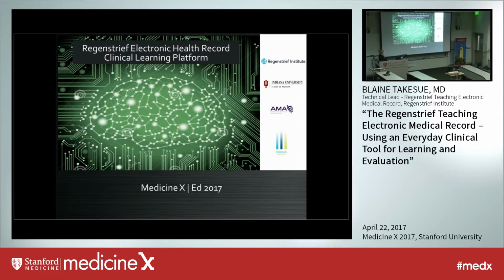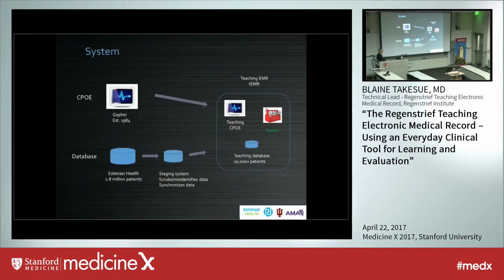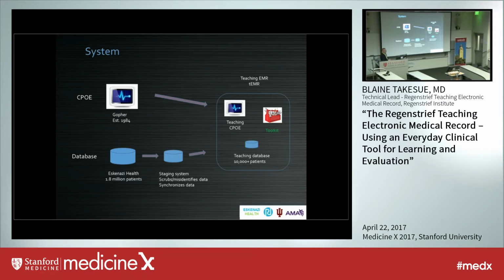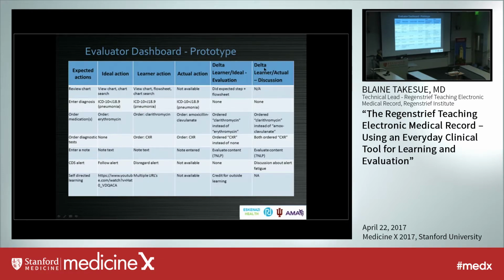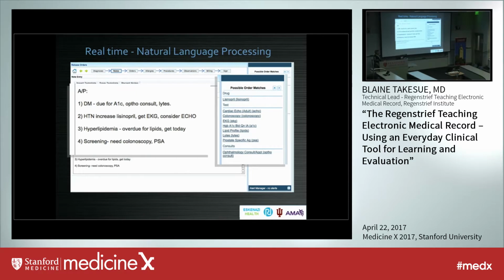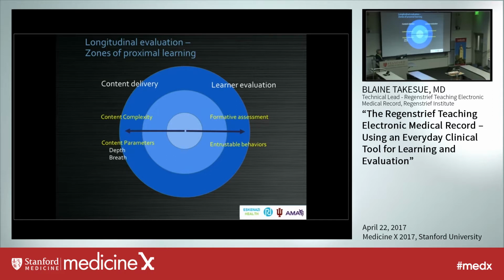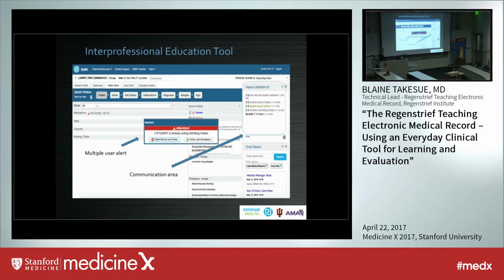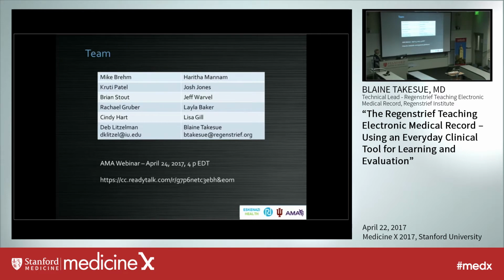The Regenstrief Teaching Electronic Medical Record – Using an Everyday Clinical...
With  Blaine Takesue, MD
There is a significant gap between the subjects health professional students learn in school and the skill set they will need as practitioners. Topics such as clinical informatics, patient safety, and quality measures are only now receiving more attention in many medical, nursing and other health professions schools. These issues along with topics including team healthcare, population health, and healthcare policy are part of an emerging science, health systems science, that focuses on how the health system delivers care.

The Regenstrief Institute and Indiana University created a platform to address instruction for many of the subjects covered in the health system science domain. This platform is a branch of a tool that practitioners use every day, an electronic medical record (EMR).

The teaching EMR (tEMR) is the latest version of the Regenstrief Gopher, a production EMR that was first used clinically over 40 years ago. The tEMR is a modular computerized provider order entry (CPOE) interface which can be modified based on the role of the user. Through this interface, users can access patient information from a database of 10,000 misidentified patients. Misidentifying the patient database in an automated process proved to be a significant development hurdle. While it is relatively easy to misidentify coded data, a larger hurdle comes from misidentifying text reports. The ultimate goal of the misidentification process is to protect both patient and provider identities. The challenge was and remains to protect individual’s identities while keeping text reports readable and meaningful.

The tEMR leverages functionality created for clinical use to support curricular needs. For example, we pivoted the clinical decision support infrastructure to deliver just-in-time educational content as well as potentially just-in-time evaluation to learners. Similarly, we redirected our implementation of OpenInfobutton and ported real-time natural language processing functionality to the tEMR to support curricular requirements. Both of these systems could be leveraged for content delivery as well as learner evaluation.

Although we initially promoted the tEMR’s innovative content delivery as its strength, we believe the ability to evaluate learners based on their user data will be as important or more important than the content delivery functionality. For example, the system can generate questionnaires or content based on a learner’s current as well as his/her previous interactions with the system, providing a formative evaluation framework. One could imagine utilizing this formative evaluation capacity to create a curriculum in which students could identify their subject matter weaknesses or conversely could demonstrate their steps toward subject matter competence.

In another unexpected, but welcome turn of events, schools outside of Indiana University (IU), expressed interest in the system. We’ve spent the last year changing from a small research team into a team dedicated to the use of the system both inside and outside of IU. With additional funding from the Regenstrief Foundation and the American Medical Association, we have been able to implement the system at the University of Connecticut School of Medicine, the University of Idaho School of Medicine, and several health professions school at the University of Southern Indiana. Next year we will welcome the Sydney Kimmel School of Medicine at Thomas Jefferson University, the Heritage College of Medicine at Ohio University and the Purdue College of Pharmacy. Our other indispensable partners include Eskenazi Health and Indiana University Health. An objection we have heard is the tEMR is not “Epic” or “Cerner.” We think this an advantage. An important goal of this project is for learners, to think about how technology can help and not hinder their healthcare practice. Surveys show that physicians are not happy with their EMR. We believe part of proper healthcare information technology instruction should focus on teaching learners what EMR should do not what they currently do. The tEMR contains functionality not available in commercial EMRs, like real-time NLP and the patient list generator. Providers created this functionality for providers. Control of the tEMR code allows our team to interact with learners to create a better tEMR. We hope, by showing future healthcare leaders how technology should help to manage data and knowledge, they will be prepared to ask the critical questions and demand the appropriate functionality from commercial EMR vendors.